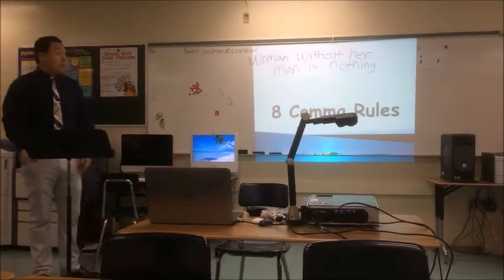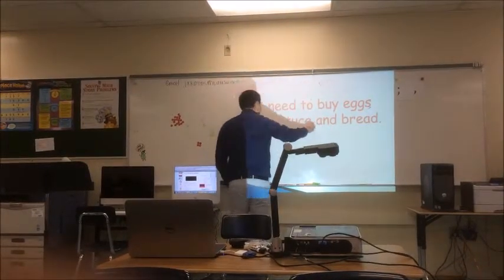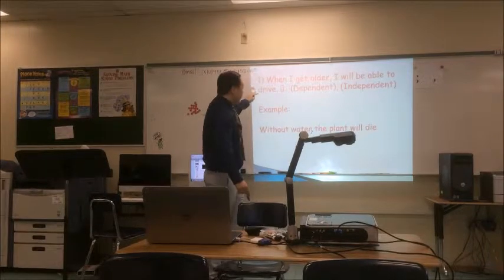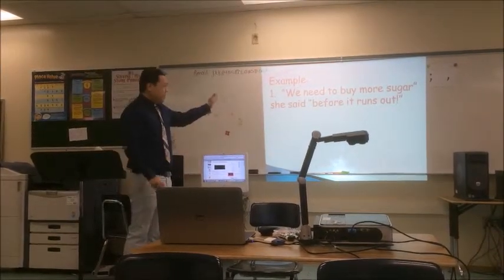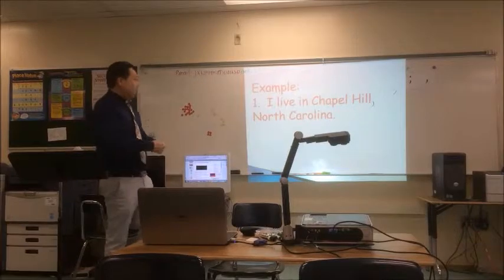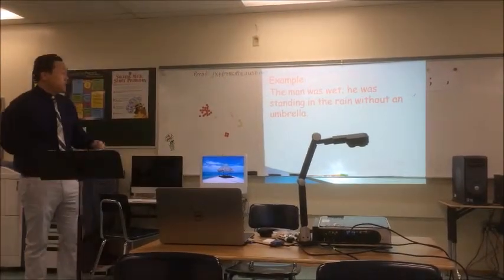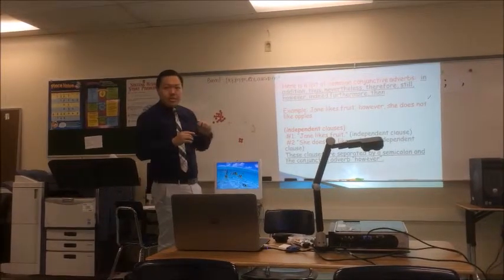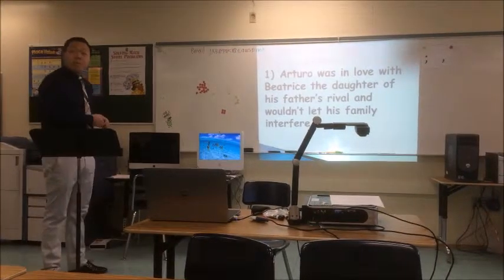Jonathan ( Usage of Semicolon and Comma)